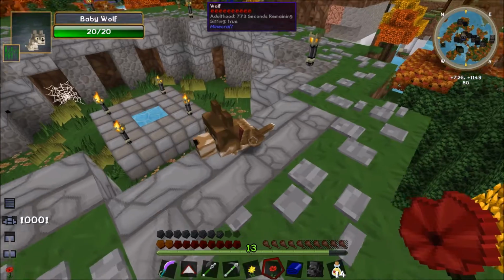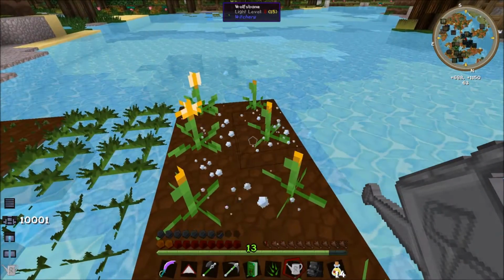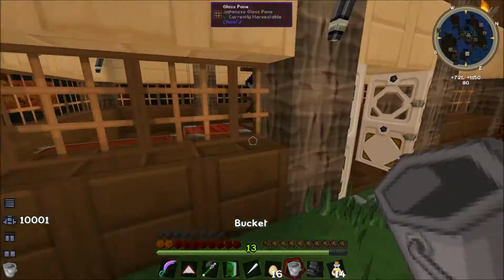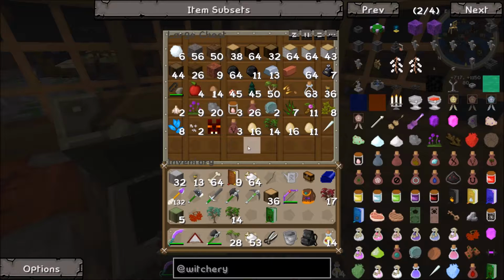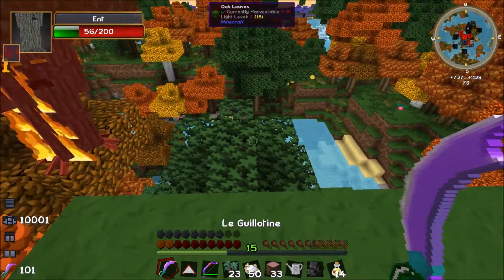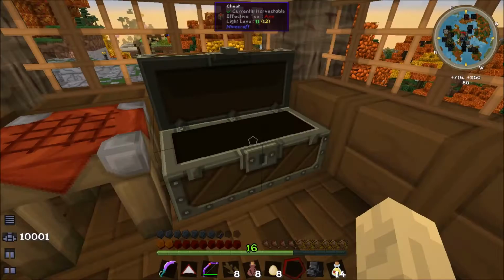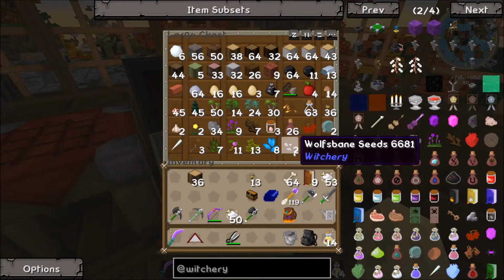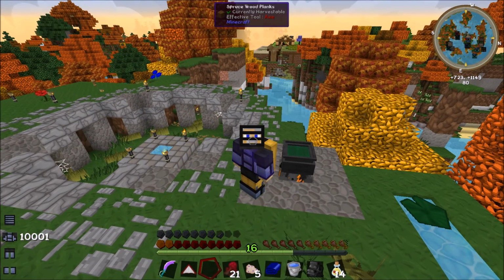Minecraft - Farmers Market #30 - Muuuuutandis!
In this Episode of Farmers Market E works on some Mutandis and then shows you whats its used for.

You can find the Resonant Rise 3 modpack here: atlaunchers.com